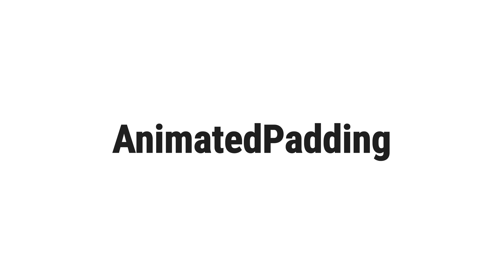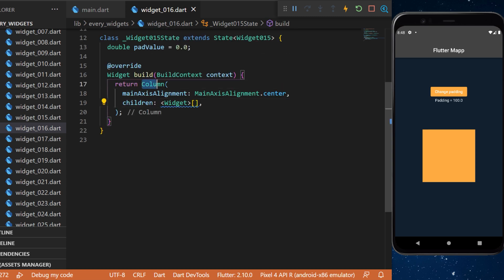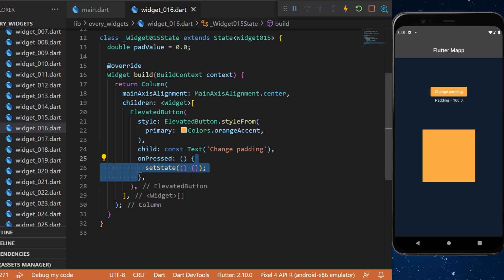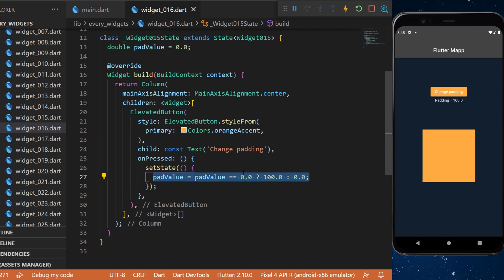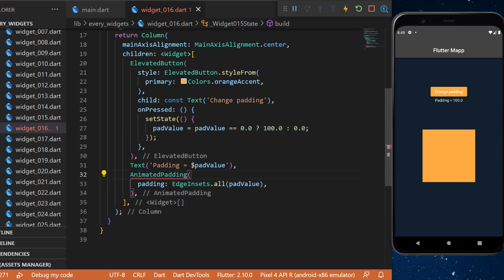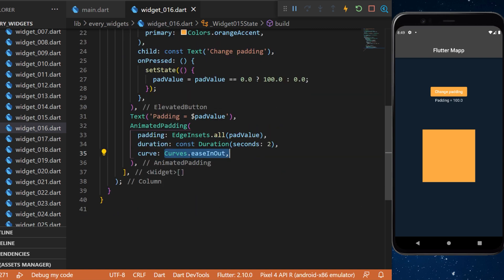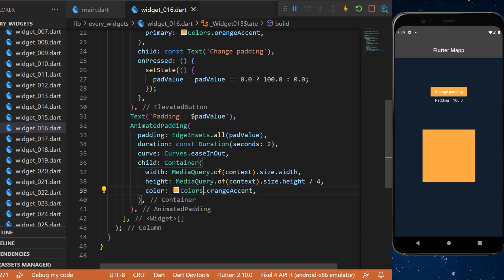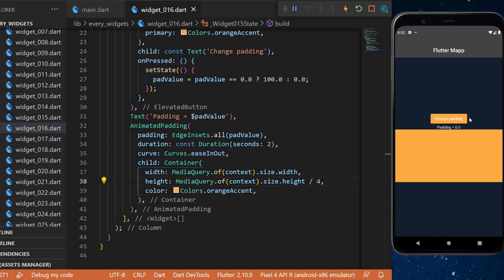Flutter AnimatedPadding Widget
This is how to make the flutter animated padding with flutter. I will show you how to use the padding animated with your flutter app, it will be very simple.